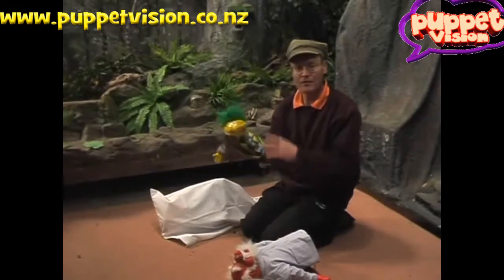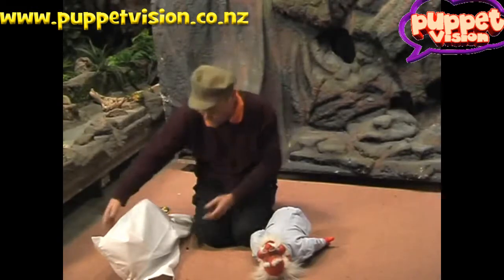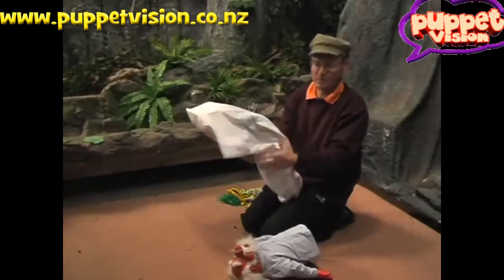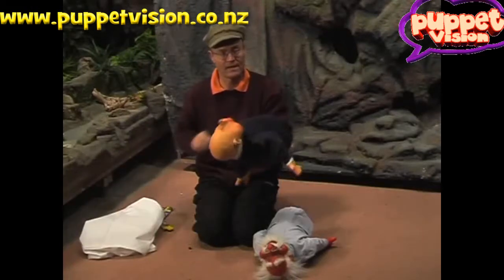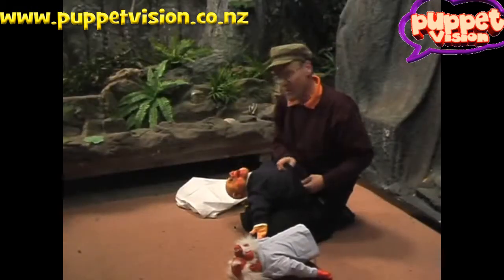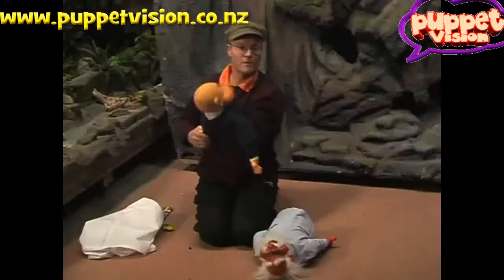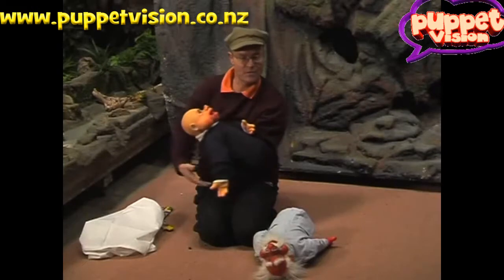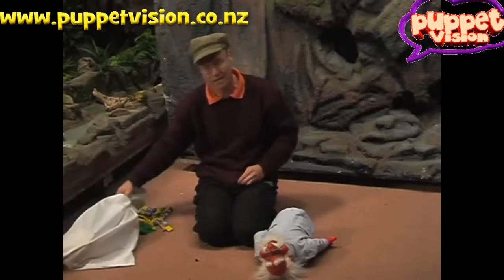09 Puppet Care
Puppet Manipulation - Caring for your puppets